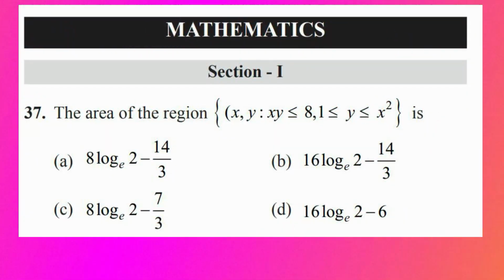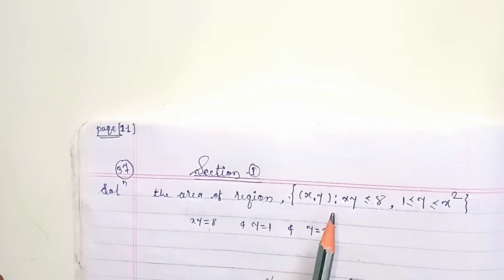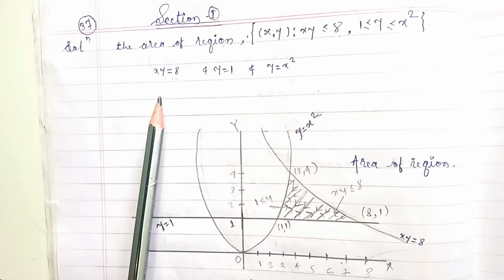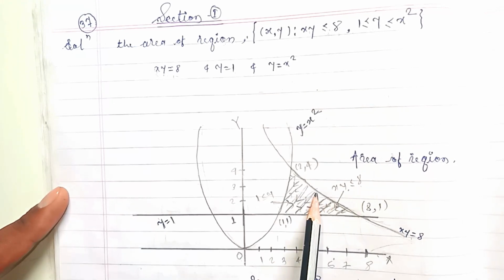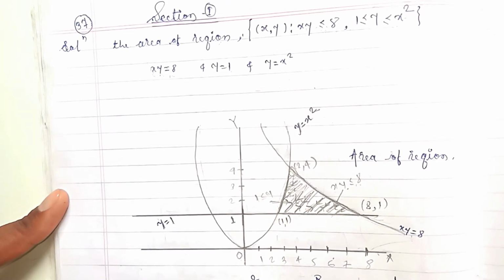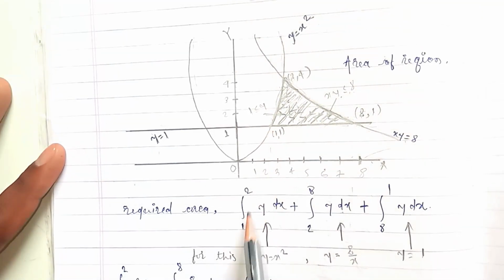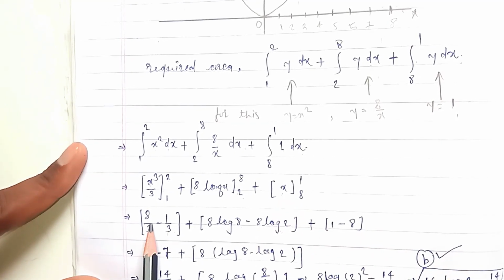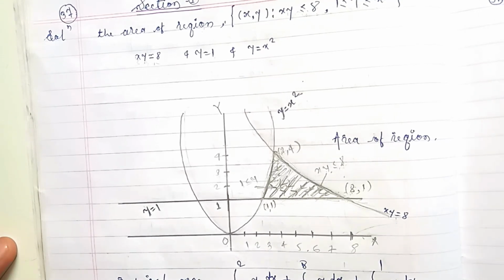Jee advanced previous solved question paper